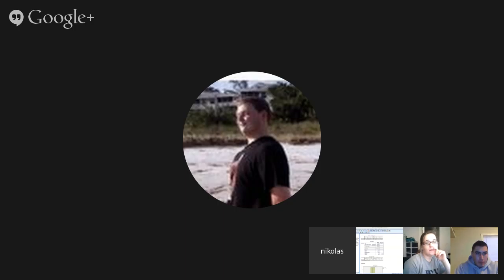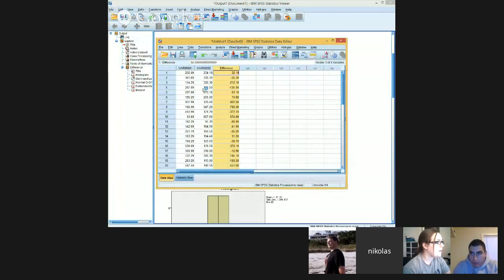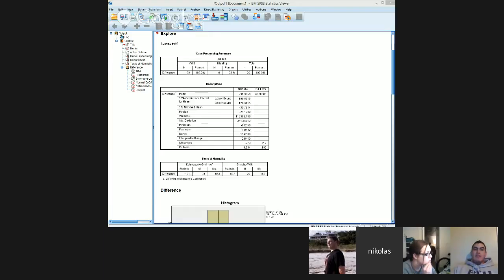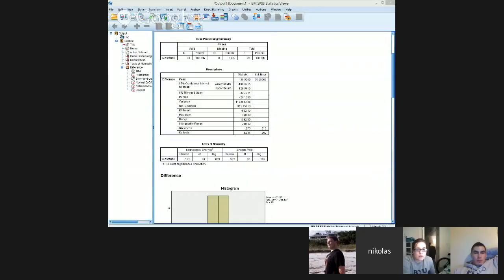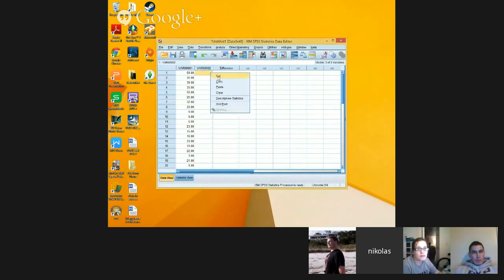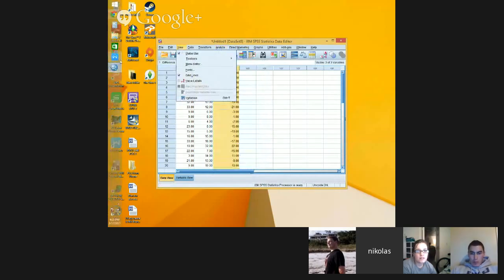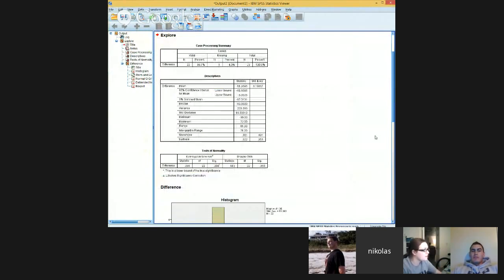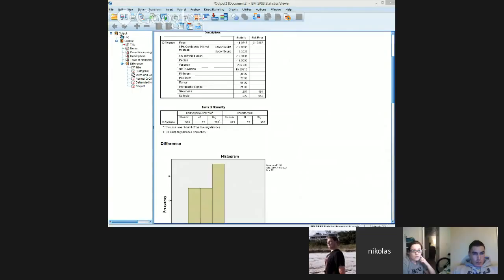L12 Group Meeting Biostats